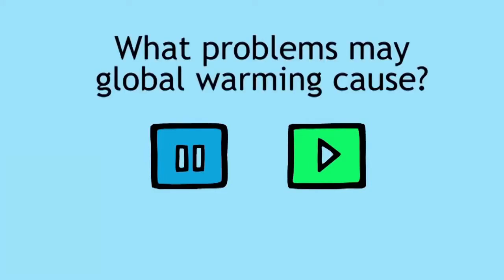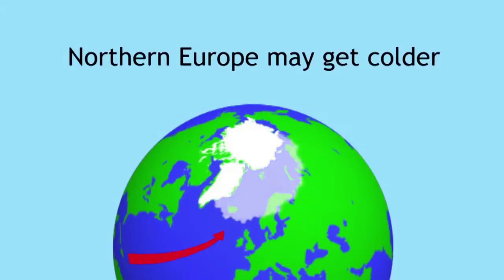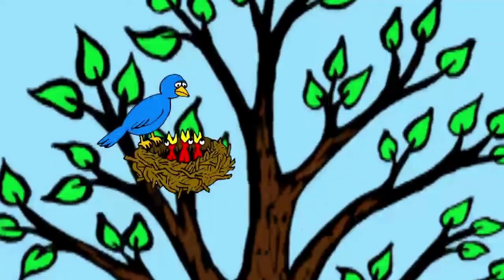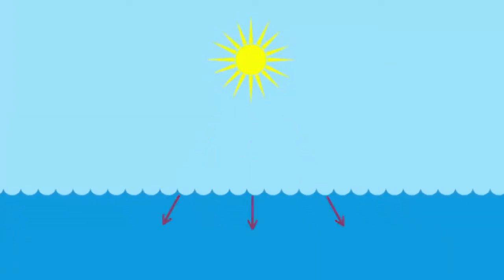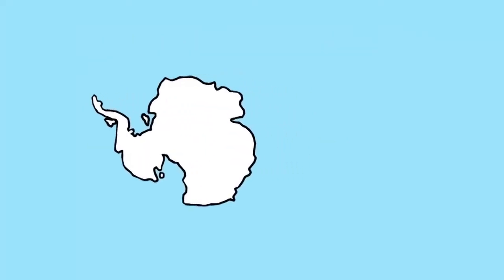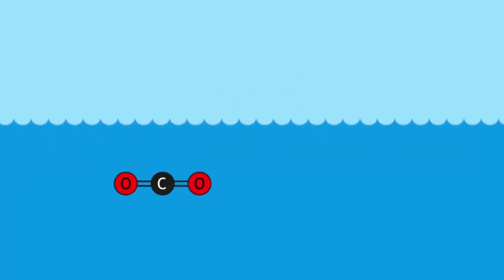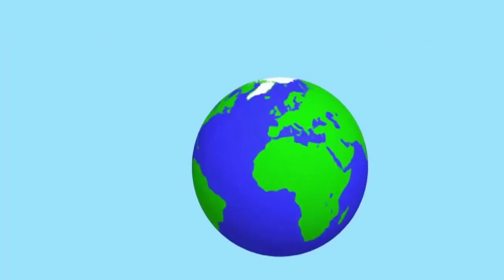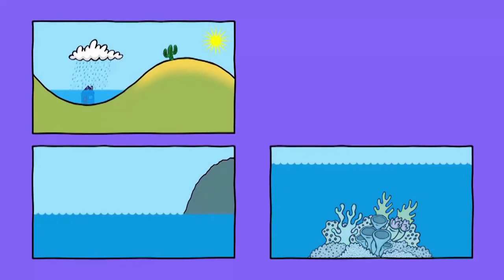How Does Global Warming Effect The Environment